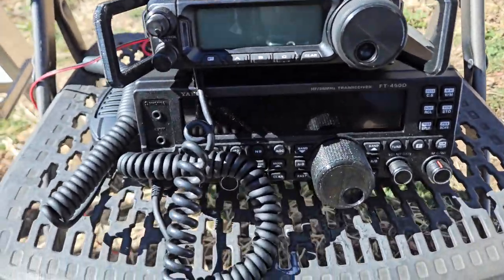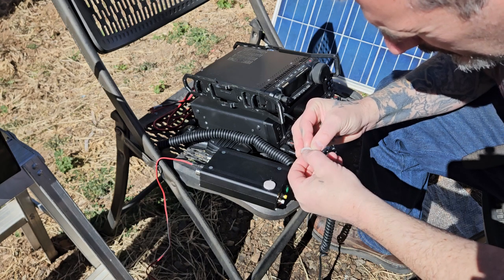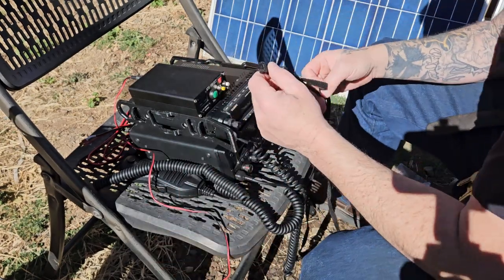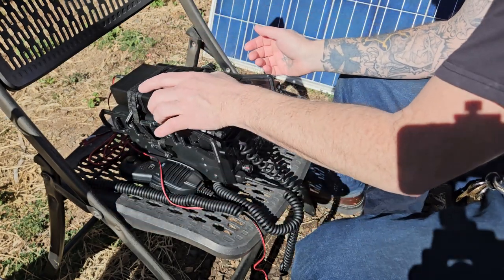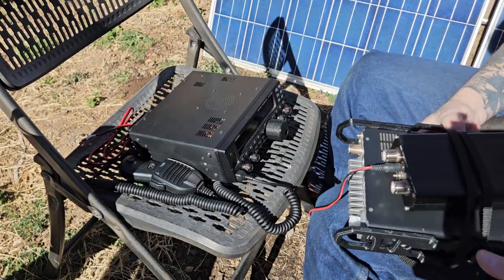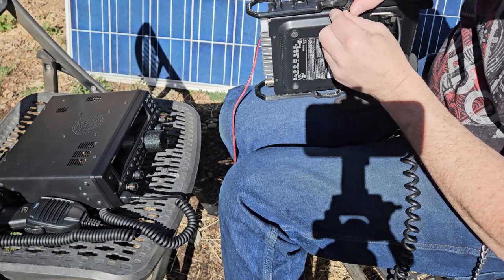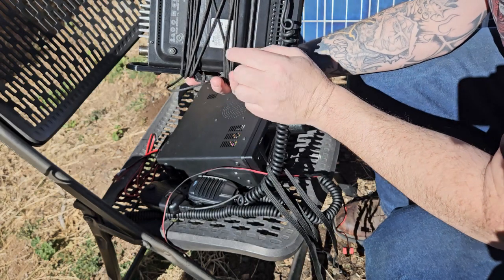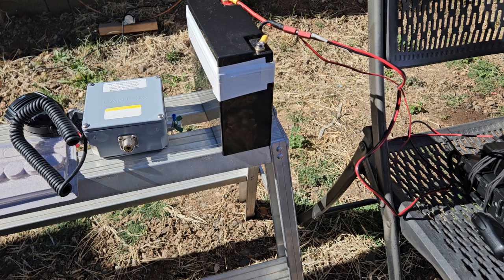Attached Amazon n7ddc auto tuner to ft891 rails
attaching the n7ddc auto tuner to ft891 yaesu with 3d printed rails
ready built tuner

and the case w better display.  part is yellow not all. blue